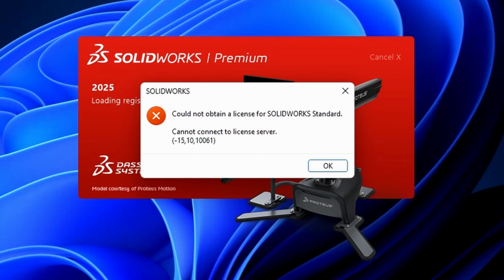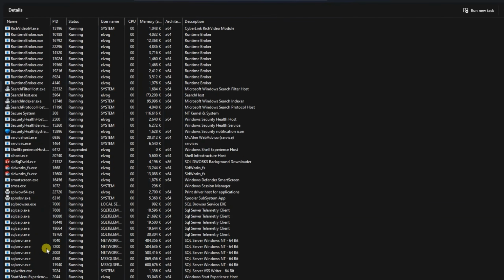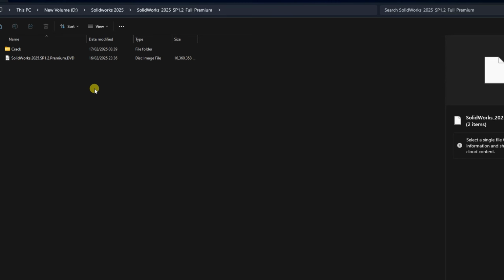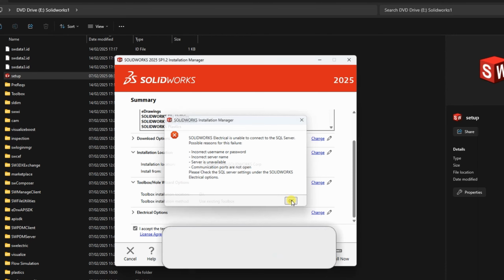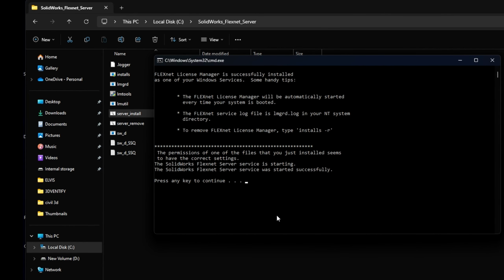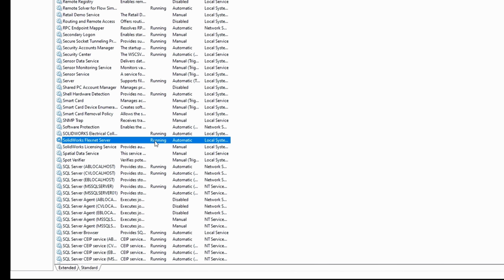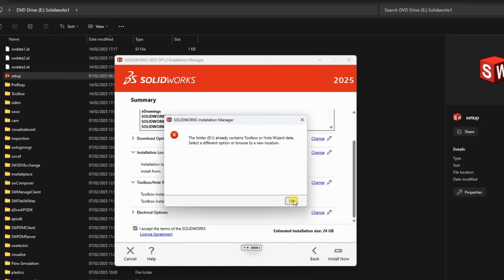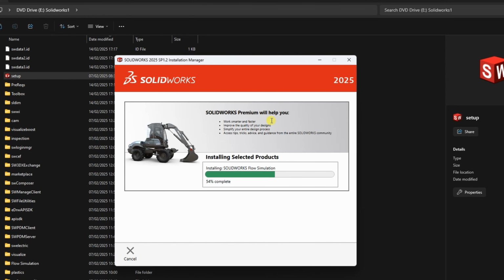Advanced SOLIDWORKS License Troubleshooting: Beyond Basic Fixes | All SOLIDWORKS Errors Solved.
🎯 All SOLIDWORKS License and Activation Errors FIXED in Minutes!
Having trouble with SOLIDWORKS license issues like “License Not Found,” “Vendor Daemon is Down,” or “Could not obtain license for SolidWorks Standard”? You've come to the right place.

In this comprehensive tutorial, I go beyond the basics to help you solve every common SOLIDWORKS license and activation problem, no matter your version — including SOLIDWORKS 2024 and 2025.

🔍 What You’ll Learn in This Video:

Introduction to SOLIDWORKS Licensing System

How to Fix: “License Not Found” Error

How to Fix: “Vendor Daemon is Down”

SOLIDWORKS Activation Manager Fixes

Network vs. Standalone License Problems

Reinstalling the SolidNetWork License Manager

Firewall, DNS, and Port Configuration Fixes

Real-time Troubleshooting Tips

License Health Check Before Installation

✅ Whether you're using a commercial, student, or trial license, these fixes will save you time and frustration.

💬 Got a question or a specific error not covered here? Drop it in the comments — I respond to everyone!